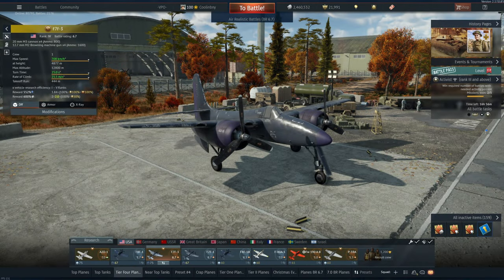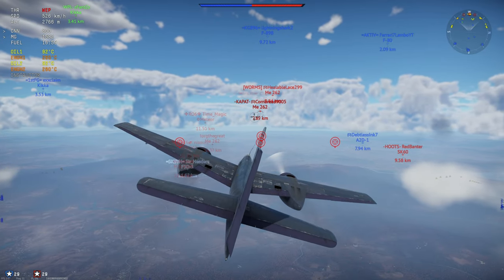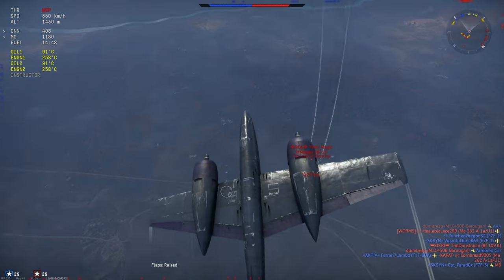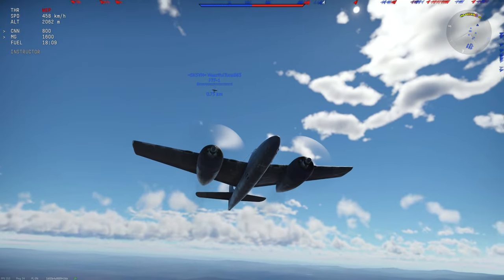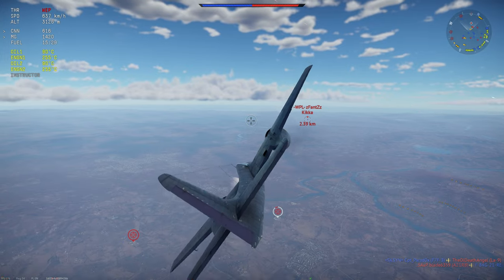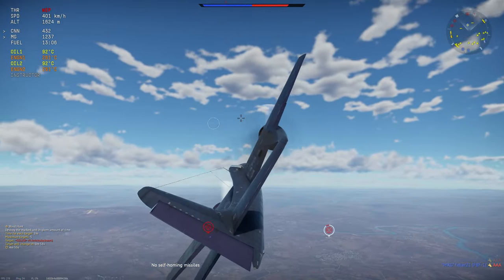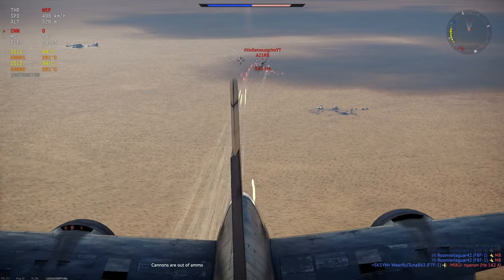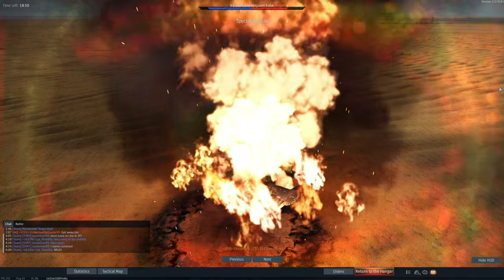F7F-3 Tigercat - Only SLIGHTLY Better Than The F7F-1 [War Thunder]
The F7F-3 Tigercat is a slightly more powerful of the standard F7F-1 that you have in the American air tech tree. Does this small increase in horsepower matter? Will it actually make a difference in a match? I test it out to see if this plane is really any good, or just the same thing as what we all see all the time.